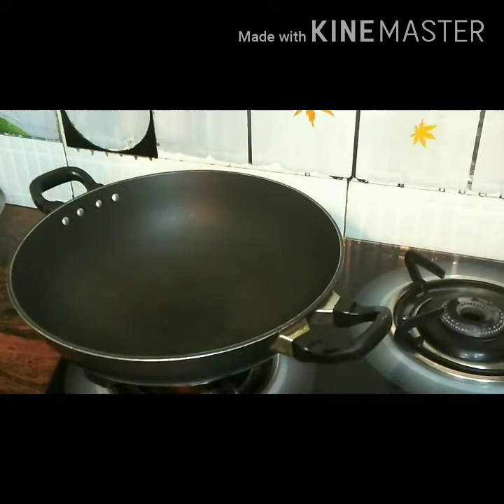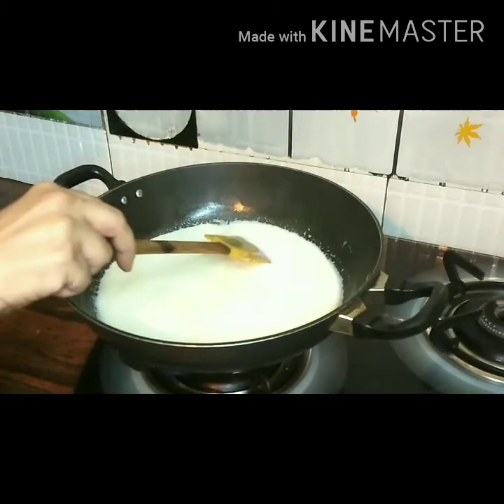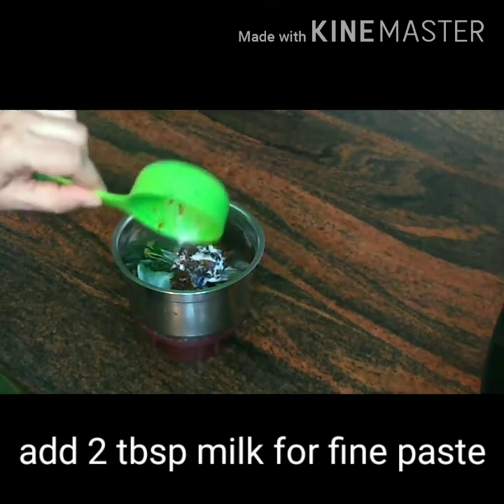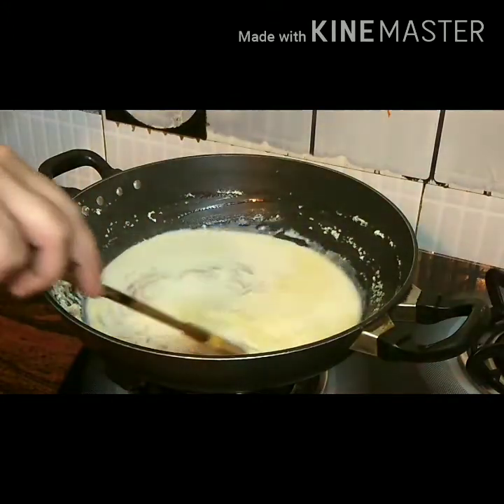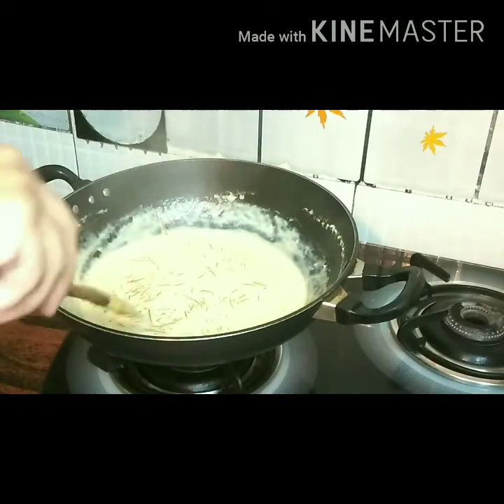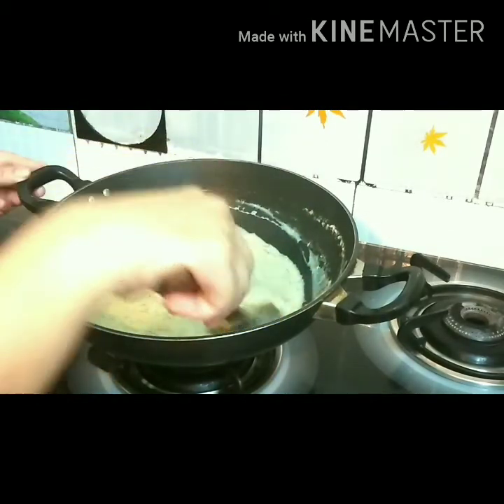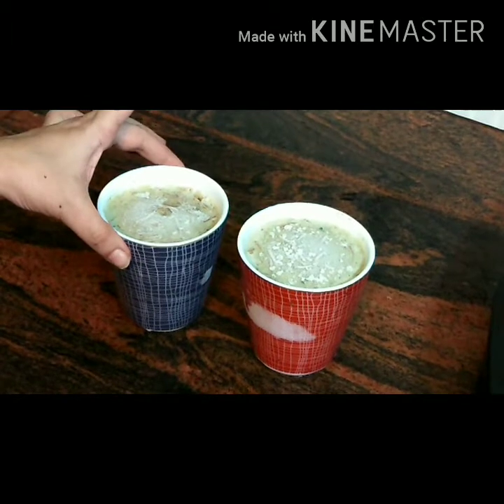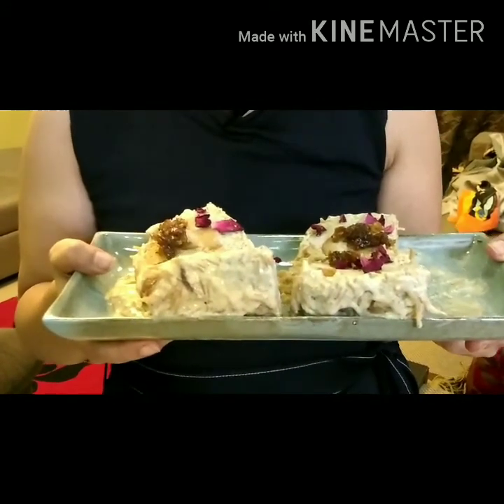Vermicelli fusioned Gulab Jamun Paan kulfi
Kulfi with flavours of Beetle leaves and gulkand